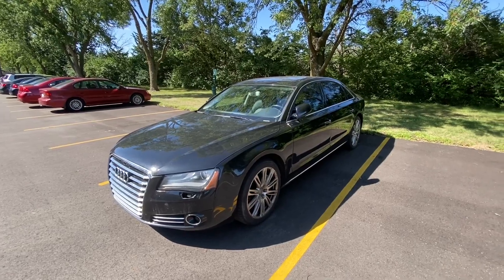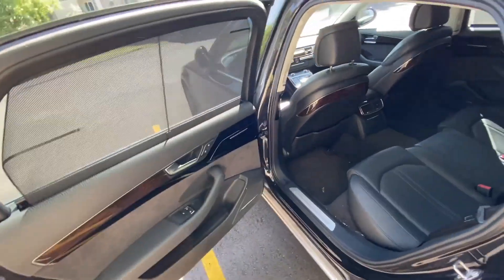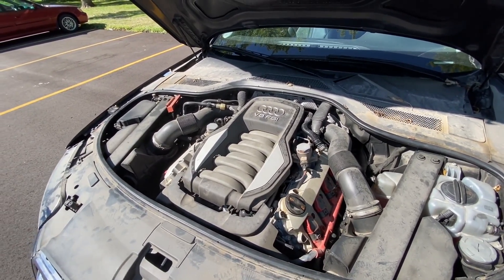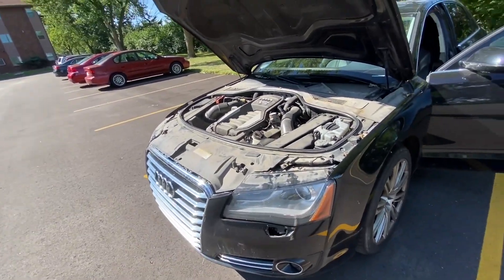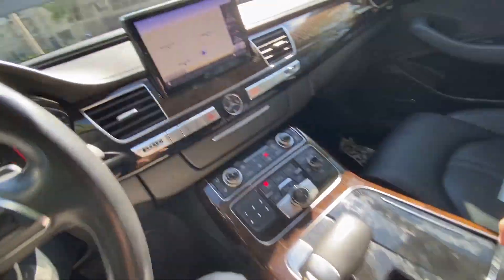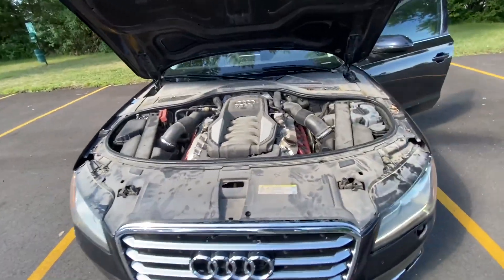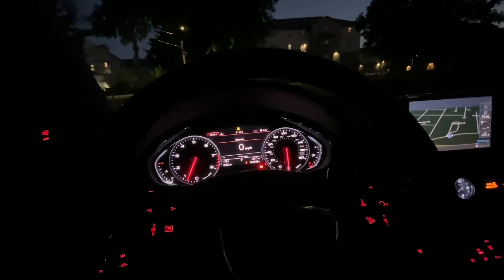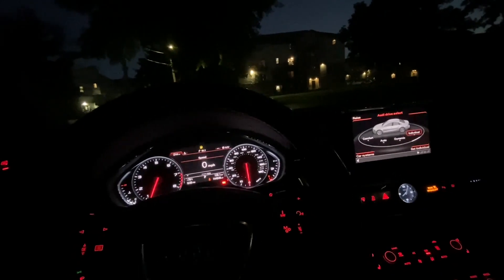Is this the cheapest 2012 Audi A8L in the country? (my latest Copart purchase: LOADED D4 Audi A8L)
I bought a running and driving 2012 Audi A8L off Copart for a small percentage of its MSRP.